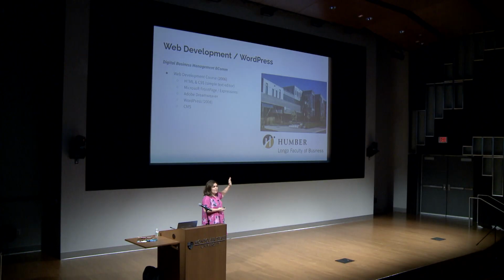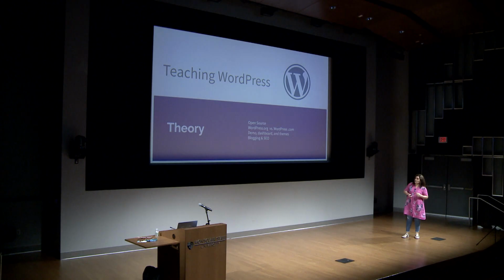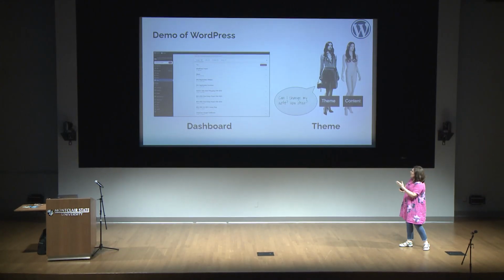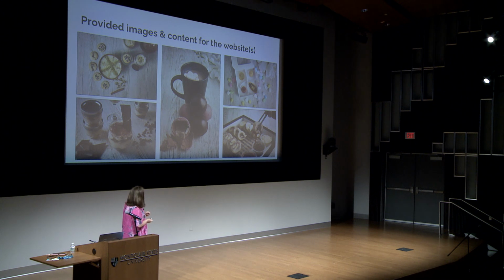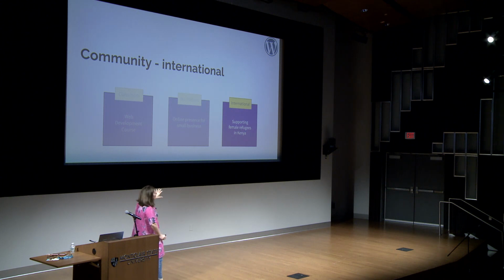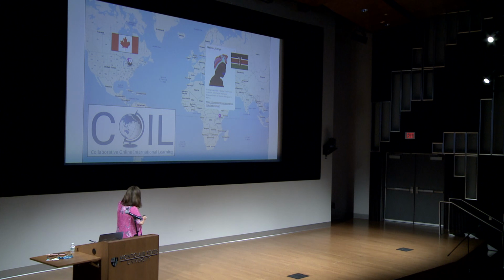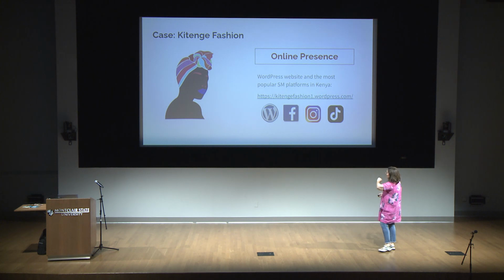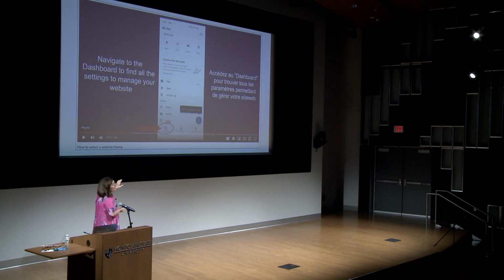From Classroom to Community - Empowering Business Students and Small Business Owners with WordPress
In this session, I will share my experience using WordPress at the Longo Faculty of Business, Humber College, as part of my teaching portfolio and applied research initiatives.

Attendees of this session will gain insights into using WordPress within the college setting, for both teaching and applied research purposes. We will discuss the challenges, successes, and lessons learned of these projects and share tips on how to engage students and small business owners in the process.